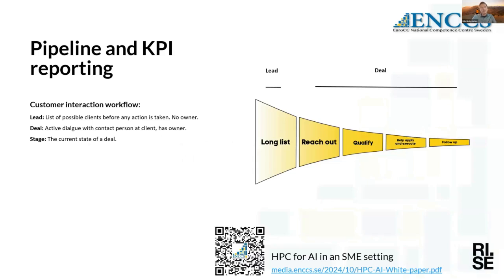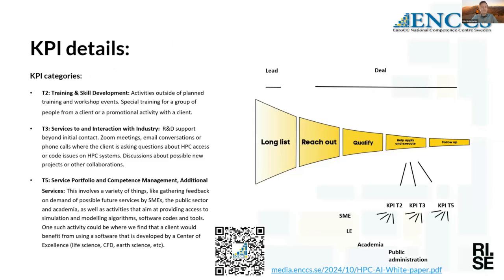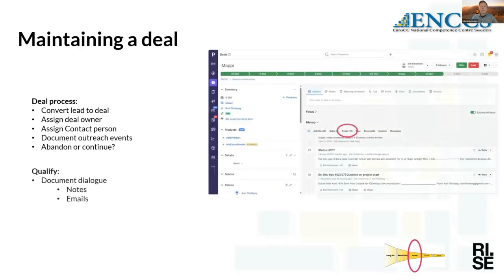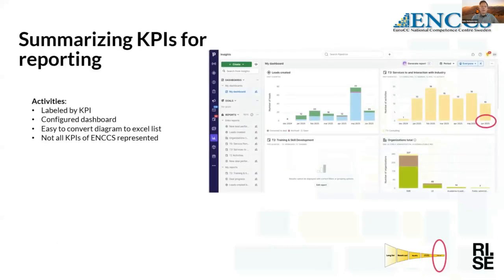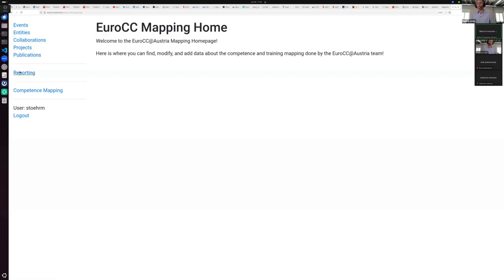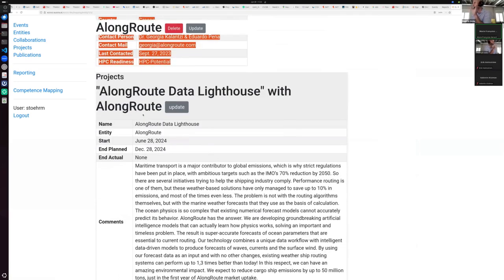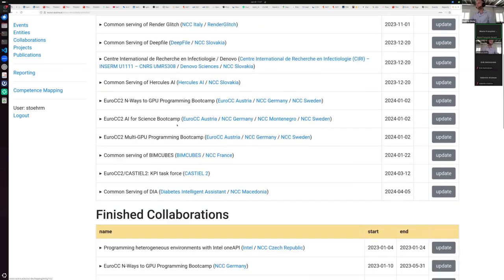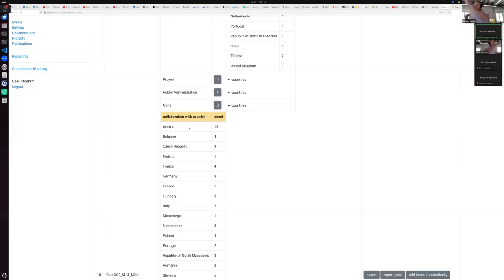WEBINAR || "Do’s & Don’ts" Workshop Vol. 8: CRM, Contact Database, and Client Portfolio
CASTIEL 2 has received funding from the European High-Performance Computing Joint Undertaking (JU) under grant agreement No 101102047. The JU receives support from the European Union’s Digital Europe Programme and Germany, Italy, Spain, France, Belgium, Austria, and Estonia.